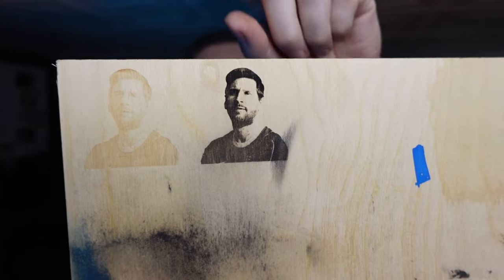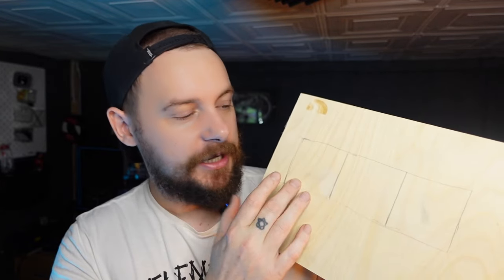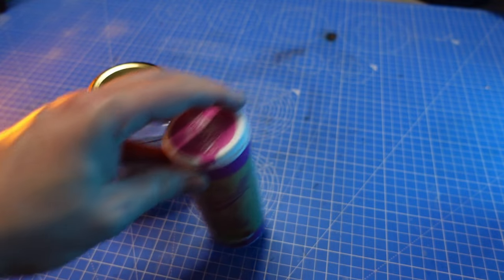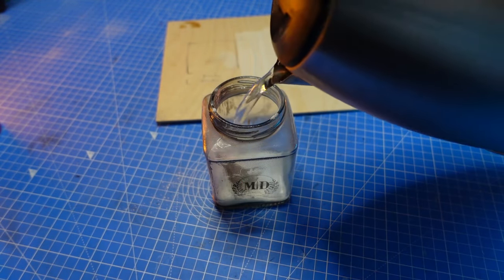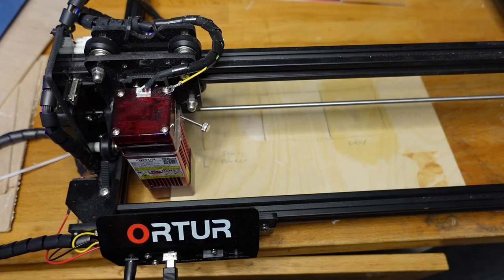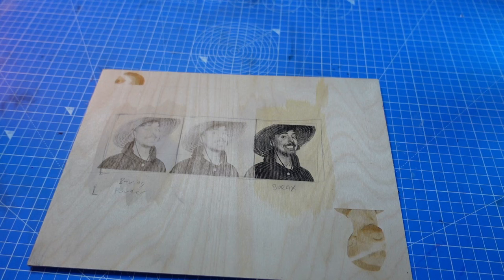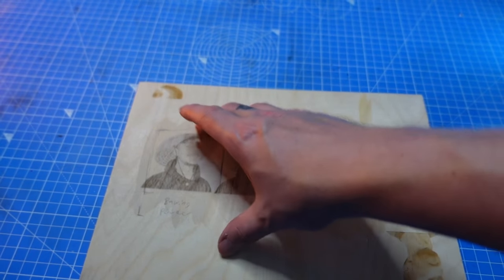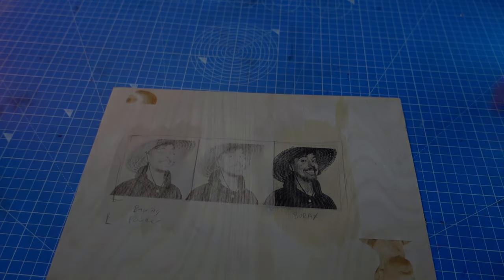Testing A Substitute For Borax For Darker Laser Engraving [not borax substitute]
Apparently using this method a better substitute for using Borax to get a darker engraving with your laser engraver
I tried this so you don't have to and at the moment it's definitely a no from me but, I think more testing is needed. It might work but will not be as effective and quick as Borax.

If you have ever tried this with any success then put it down in the comments section and let me know your process.
I will be trying this again with different speeds and powers to see if it does actually work.